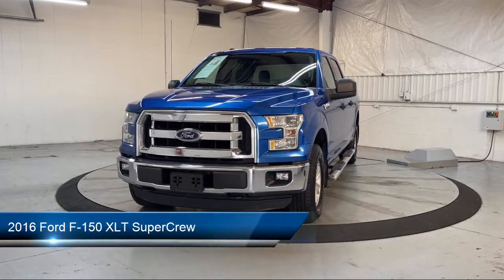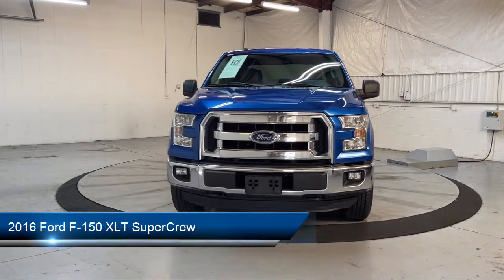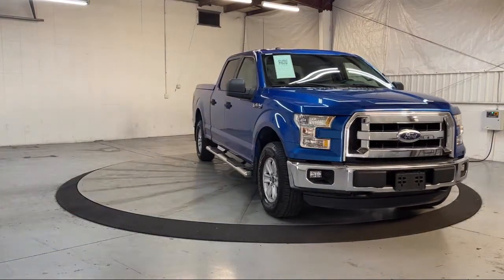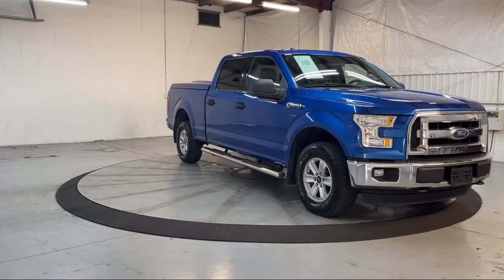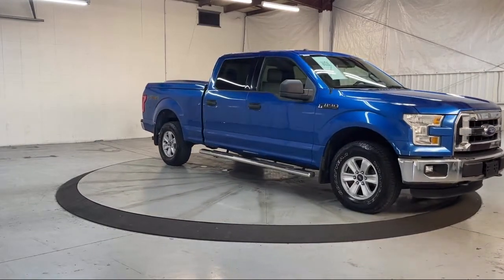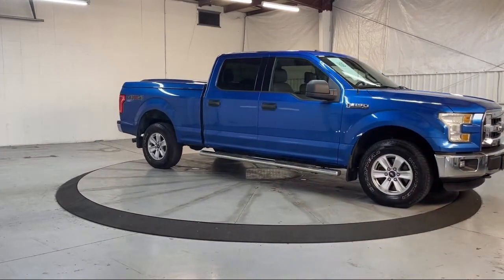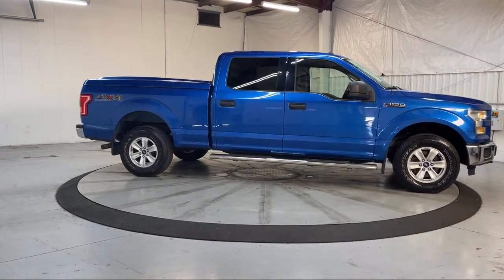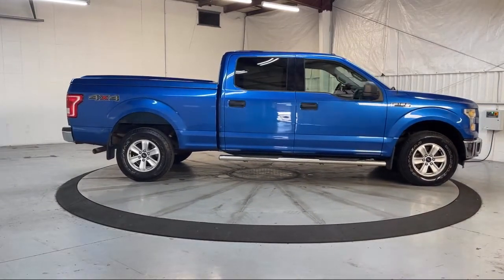2016 Ford F-150 XLT SuperCrew Georgetown Lexington Louisville Somerset Nicholasville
2016 Ford F-150 XLT SuperCrew Stock Number: 3407B Vin:1FTFW1EF8GFA41088.